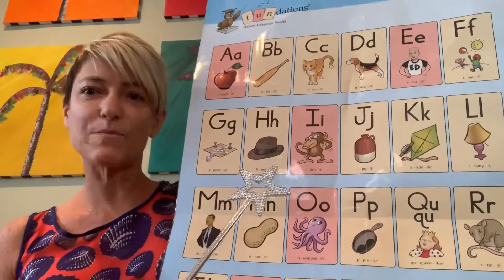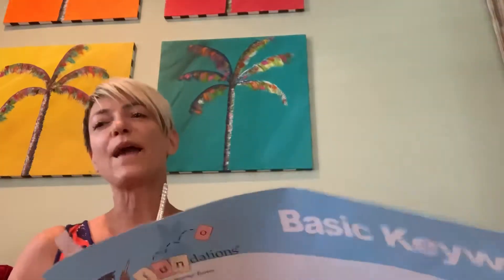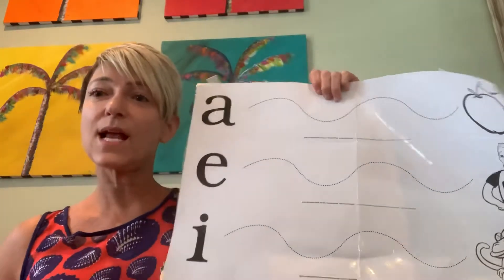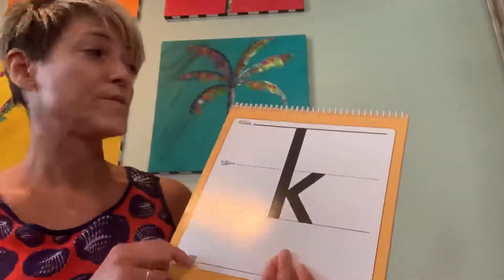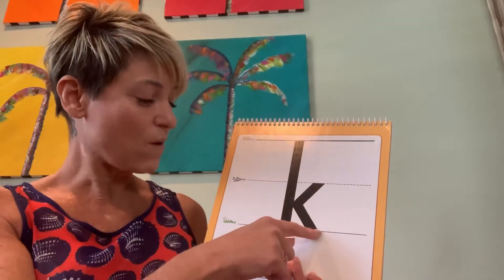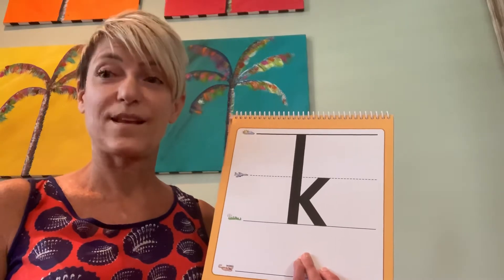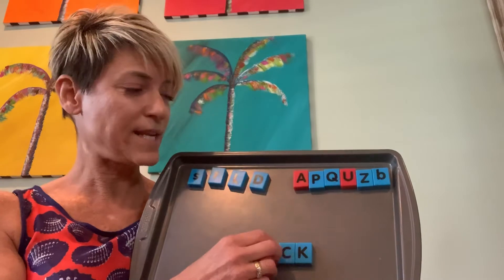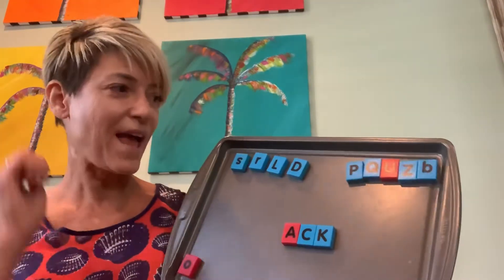Fundations phonics drill, letter formation for F, word families ending in “CK”